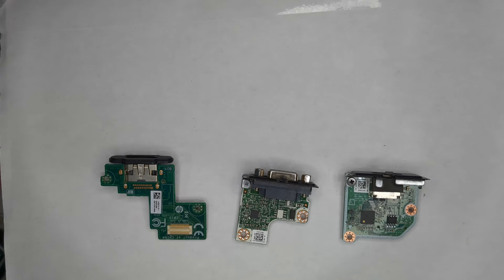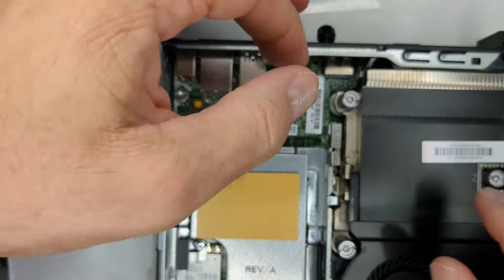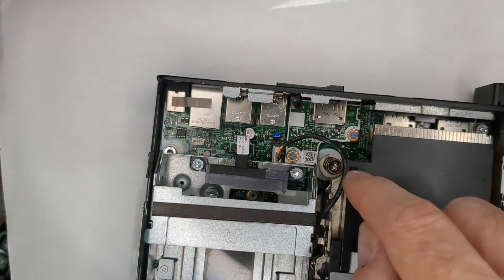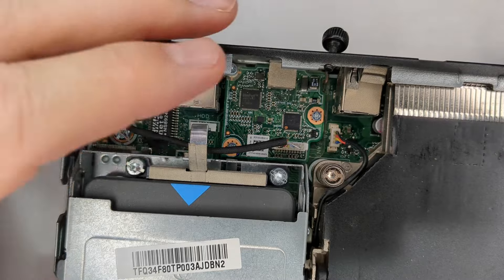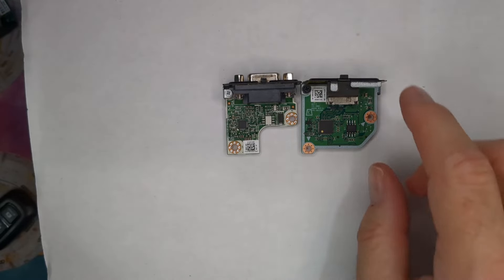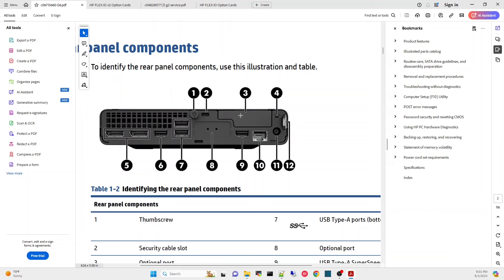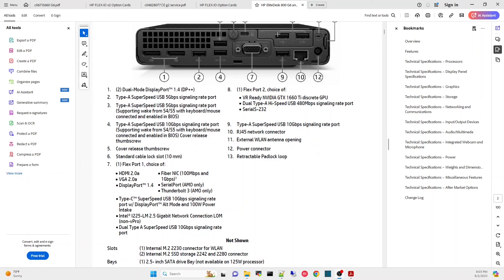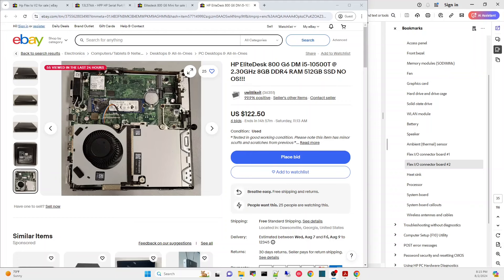Everything and more on Flex I/O Option Cards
All about Flex I/O Options cards.  The history, the usage, the pitfalls.